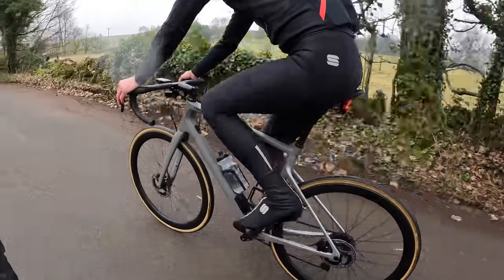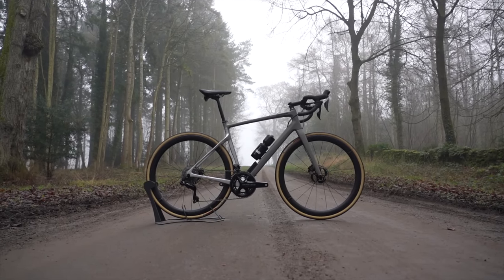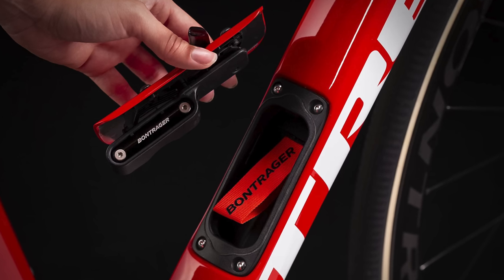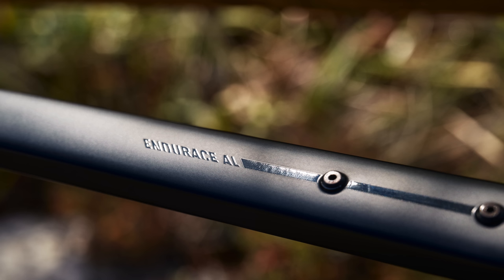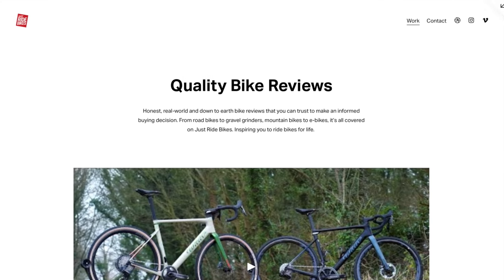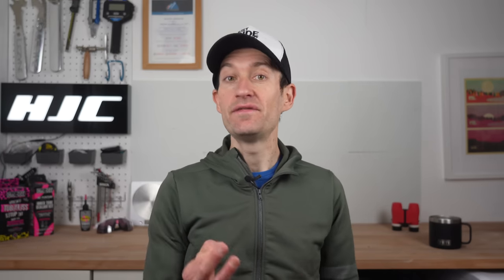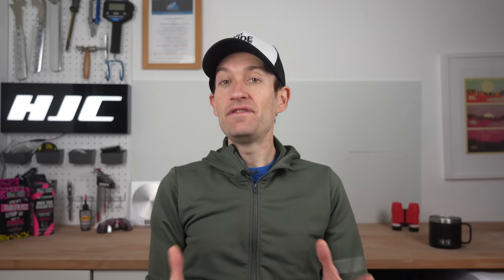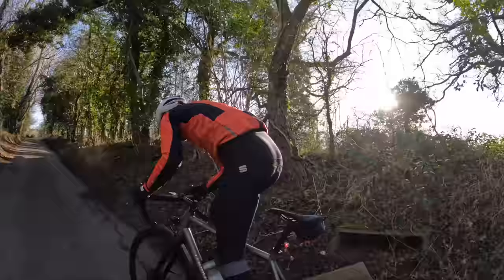10 Best Endurance Road Bikes 2022: Speed is nothing without comfort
Content
00:00 Intro
0:09 Why endurance bikes are so good
1:14 Cannondale Synapse
2:07 Trek Domane
3:11 Canyon Endurace CF SL
4:17 Giant Defy
5:10 SquareSpace sponsor
5:55 Specialized Roubaix
6:45 Cervelo Caledonia
7:53 Mason Definition
8:27 Fairlight Strael
8:52 J.Laverack J.ACK
9:20 Summary